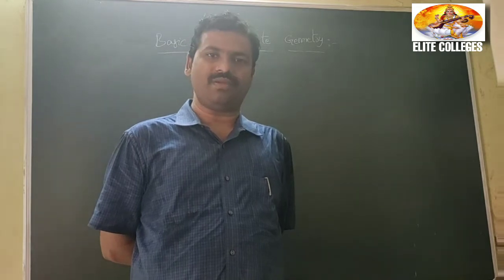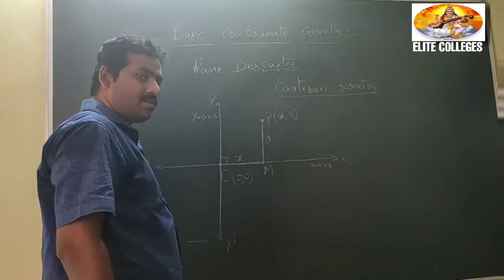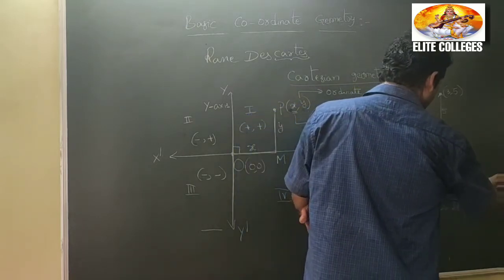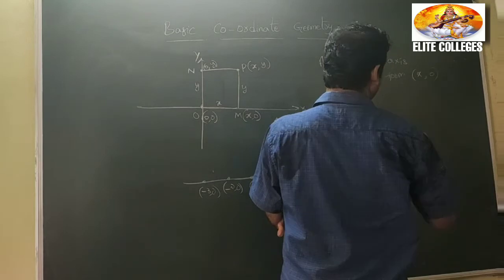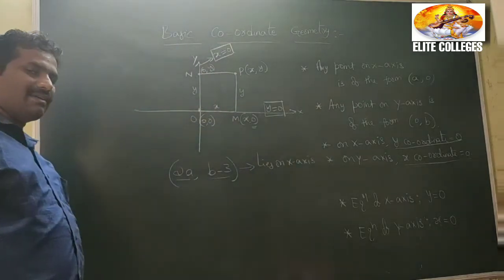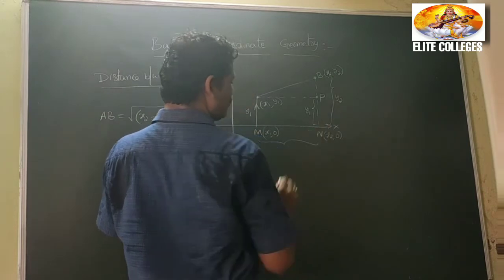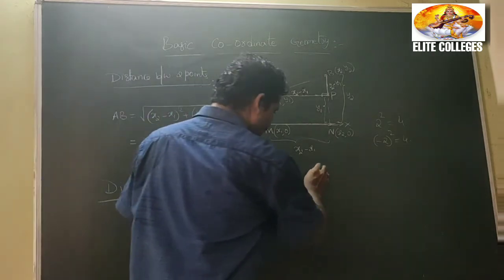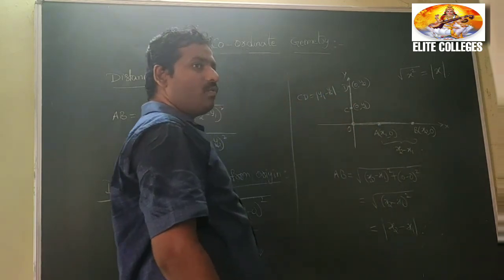Bridge course-basic co- ordinate geometry